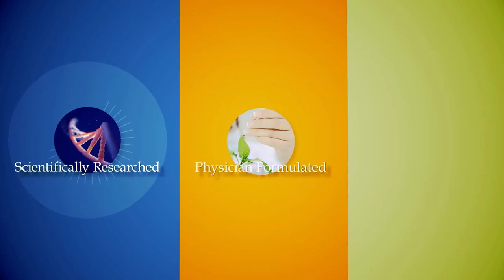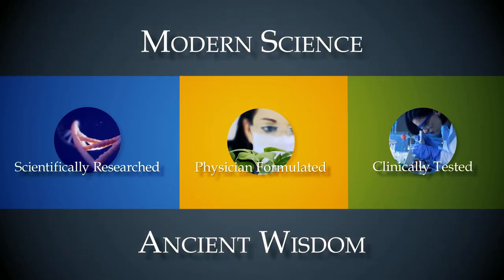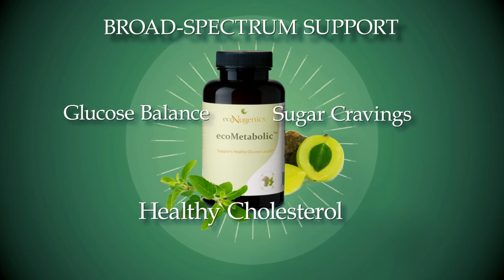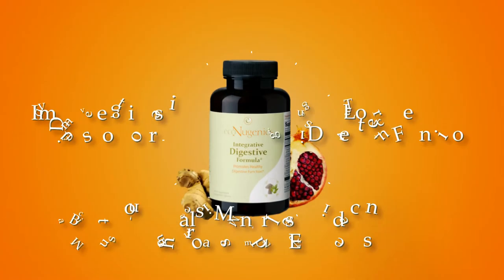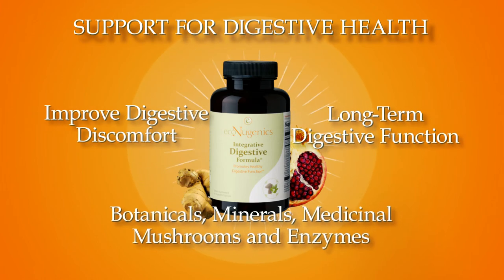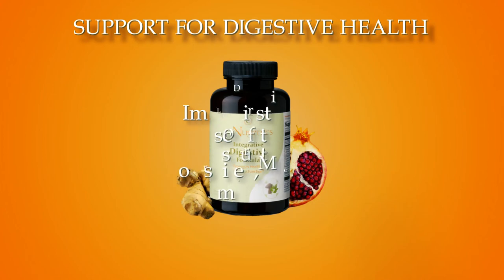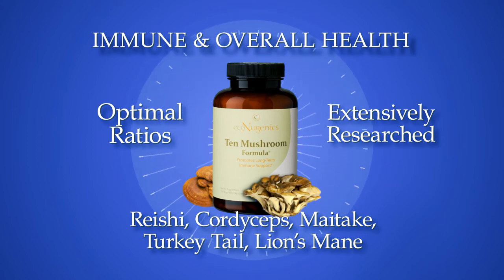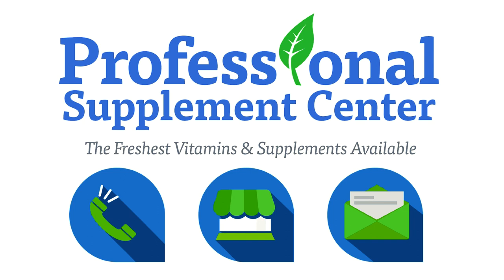ecoNugenics Scientifically Researched, Physician Formulated Nutraceuticals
ecoNugenics provides scientifically researched, physician formulated, clinically tested nutraceuticals - formulated with a focus on modern science, as well as the ancient wisdom of Traditional Chinese, Ayurvedic and Tibetan Medicine.
Their quality assurance program includes testing of all raw materials and finished products for purity, efficacy and contaminants.

Some popular products from ecoNugenics include:

ecoMetabolic: This advanced, integrative formula is designed to deliver broad-spectrum support and protection for comprehensive metabolic health. Select ingredients include botanical blends that help maintain glucose balance, reduce sugar cravings and promote healthy cholesterol levels.

Integrative Digestive Formula: Formulated to balance the digestive process and support digestive health, this integrative nutraceutical combines traditional and modern alternative medicines to improve occasional digestive discomfort and promote long-term digestive function and efficiency. Ingredients include key botanicals, minerals, medicinal mushrooms and enzymes.

Ten Mushroom Formula: This product supplies optimal ratios of extensively researched beneficial mushrooms in support of long term immune and overall health. Ingredients include Reishi, Cordyceps, Maitake, Turkey Tail, Lion’s Mane and more.